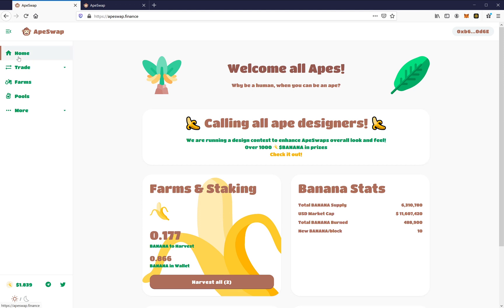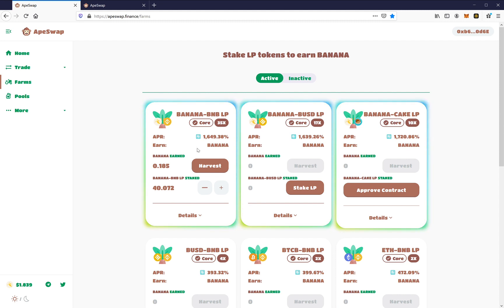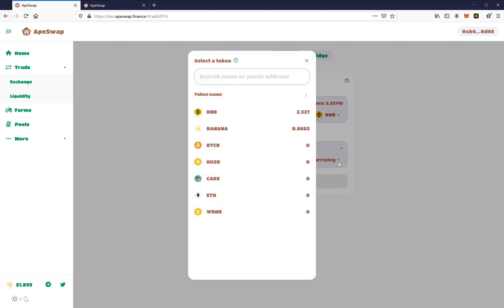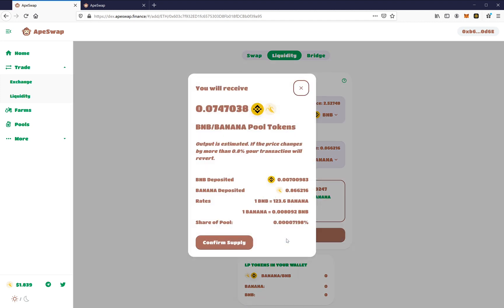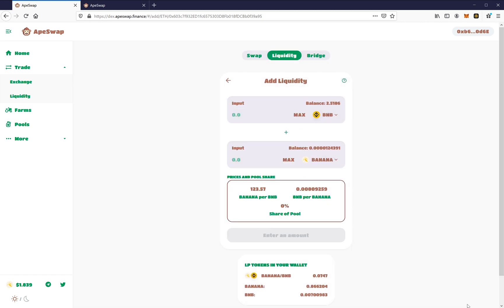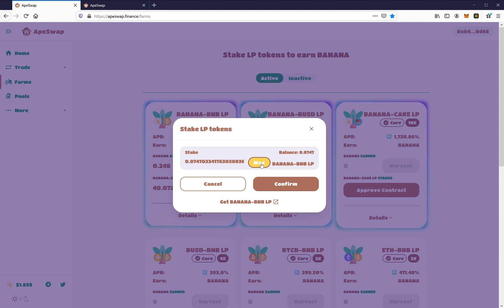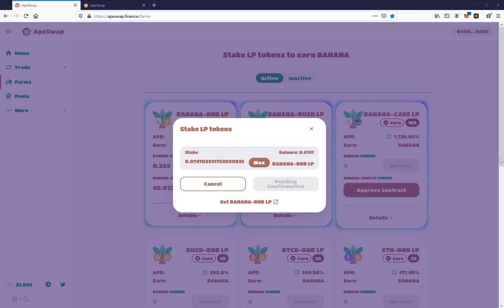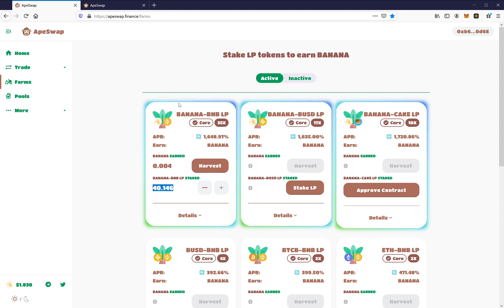How to Farm and use a Liquidity Pool on the Binance Blockchain - Staking and Yield Farming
This is an example of a step by step to get into a liquidity pool on the Binance Smart Chain.    This is using the example of Ape Swap but the process can be applied to any similar platform.

If want to connect with the Ape Swap Community and Family Check out their Telegram: